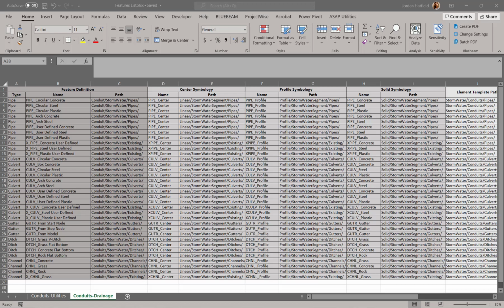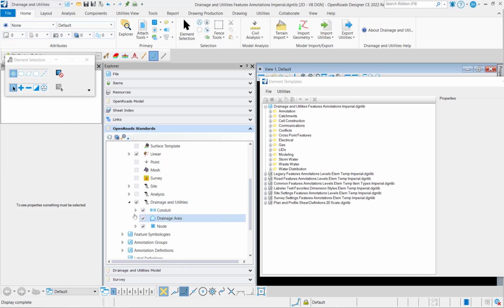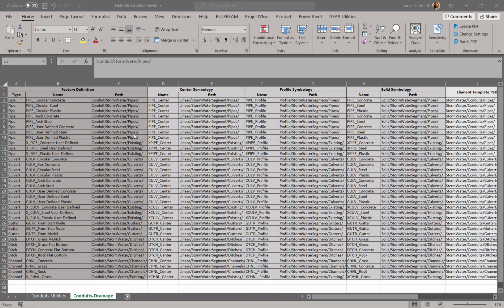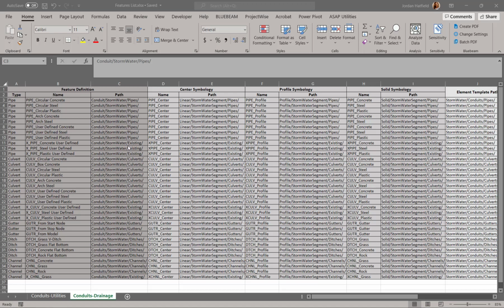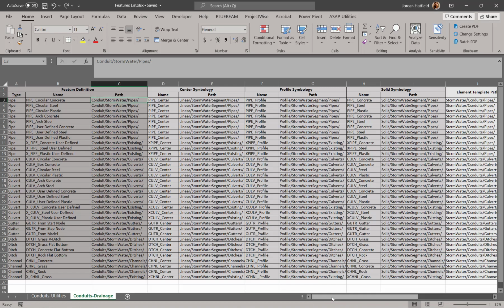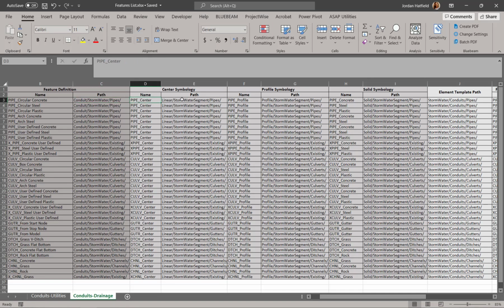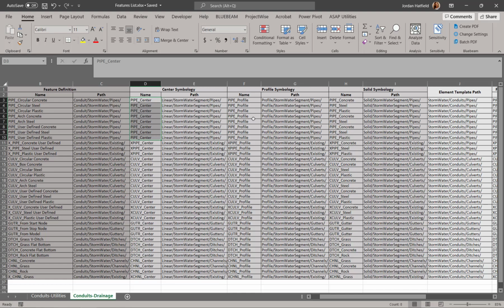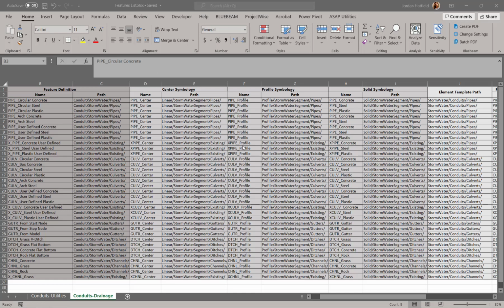Video 27 3 4a Design the Conduit Folder Structure Pt 1